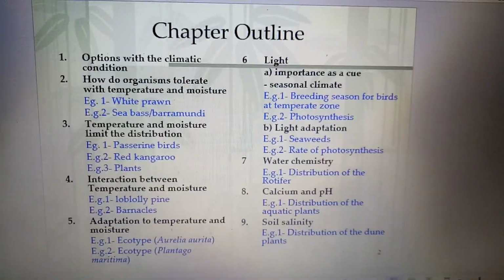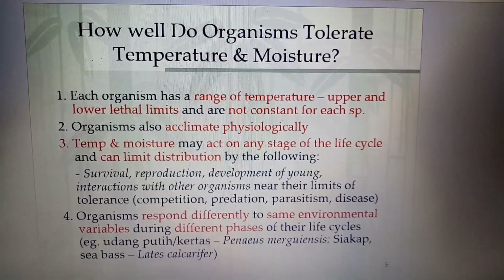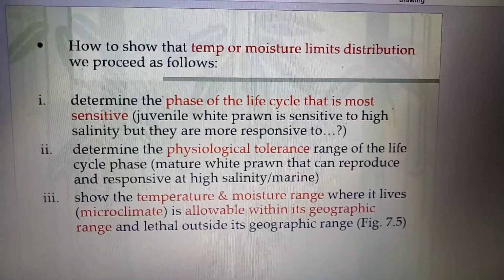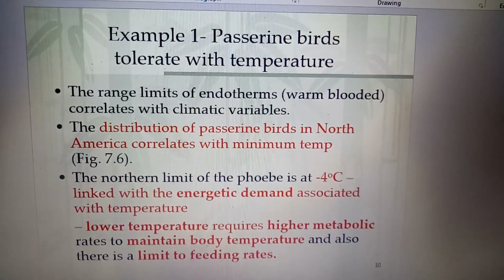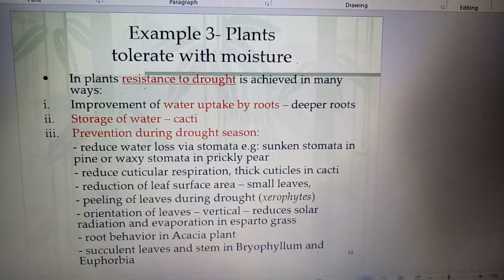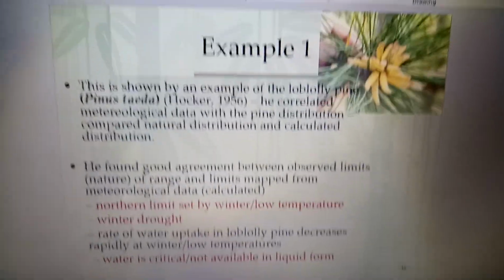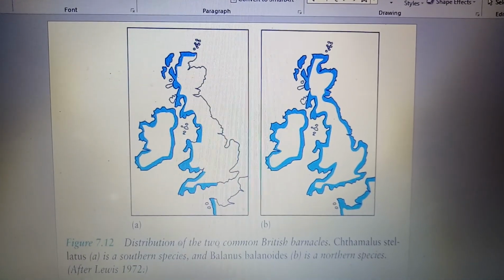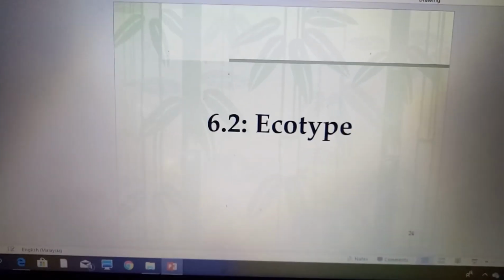BIO464 CHAPTER 6 SLIDE 1 to 23